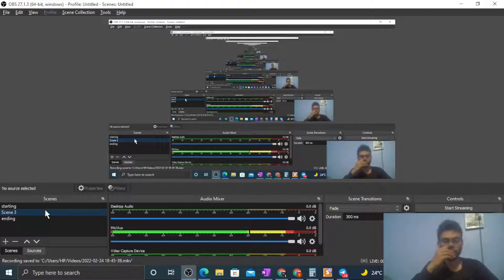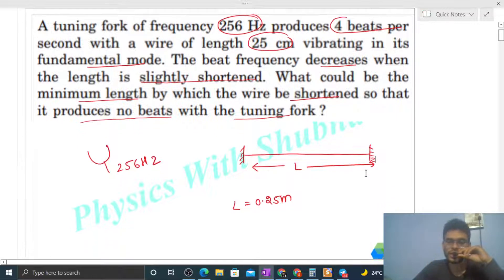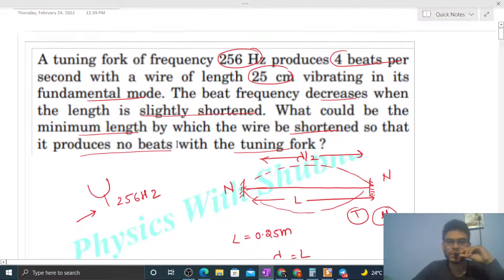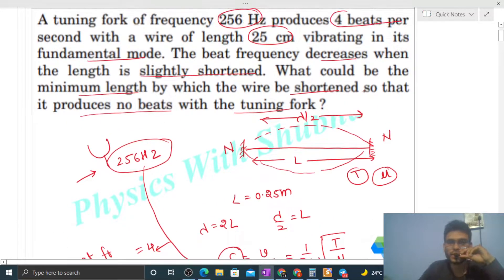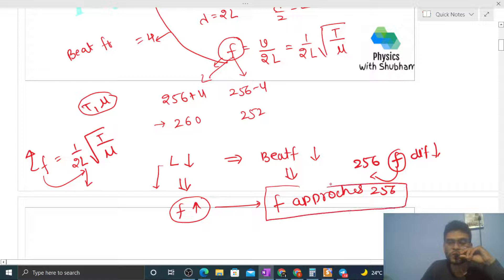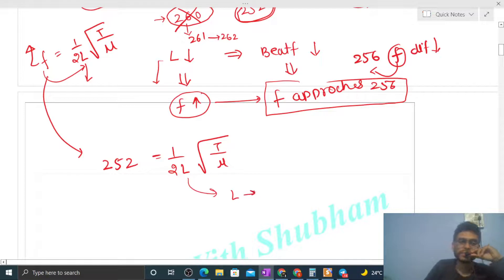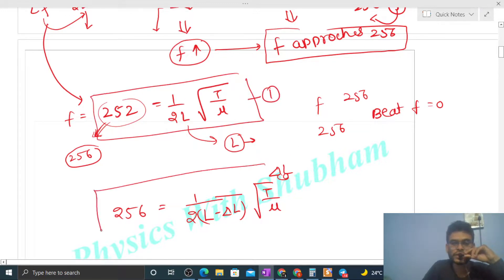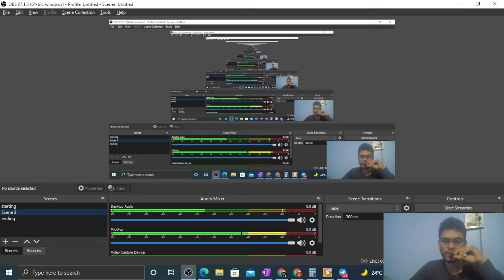A tuning fork of frequency 256 Hz produces 4 beats per second with a wire of length 25 cm vibrating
A tuning fork of frequency 256 Hz produces 4 beats per
second with a wire of length 25 cm vibrating in its
fundamental mode. The beat frequency decreases when
the length is slightly shortened. What could be the
minimum length by which the wire be shortened so that
it produces no beats with the tuning fork ?